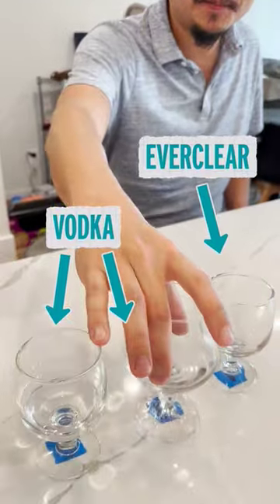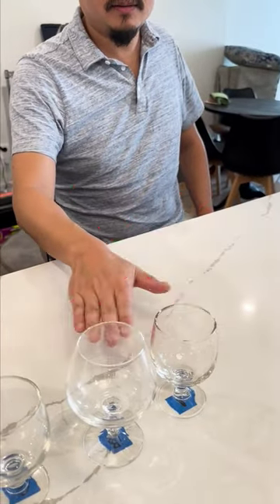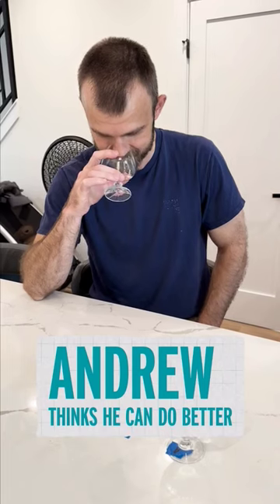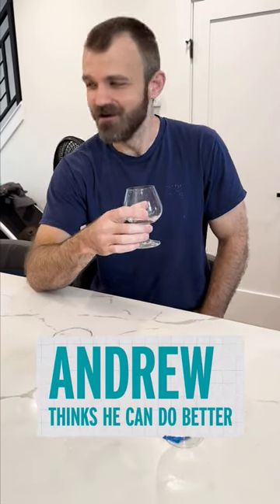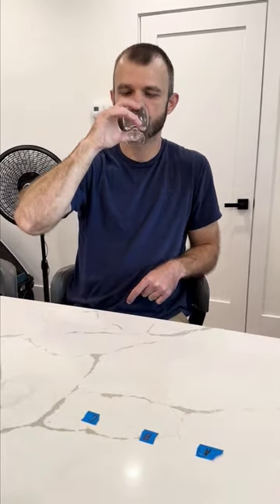Taste tested some everclear and vodka for purely scientific purposes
We talked about why it's so hard to distill alcohol much higher than everclear in part 1, which led to the question, is everclear just vodka without the water?